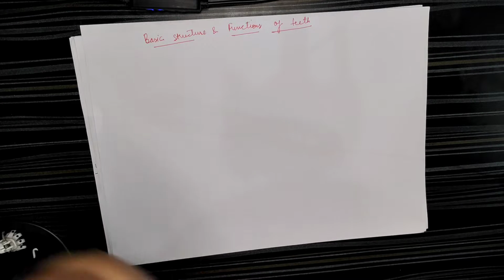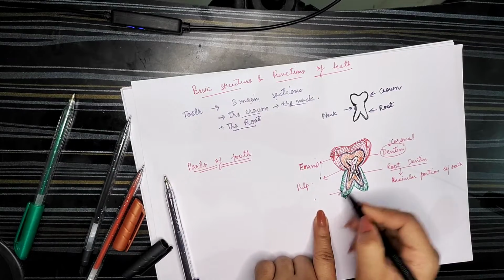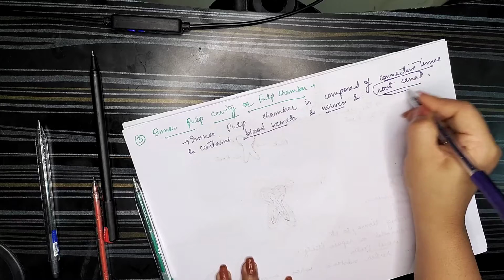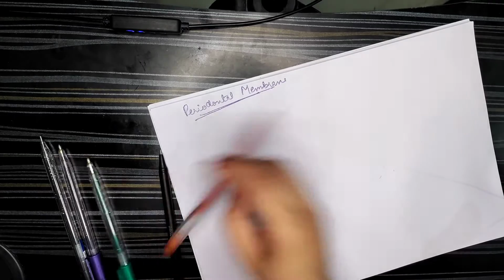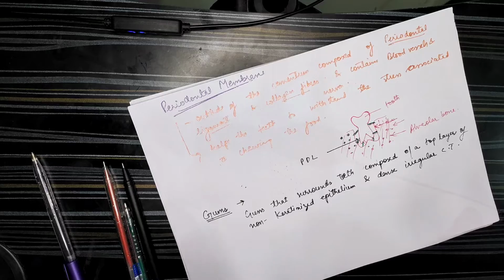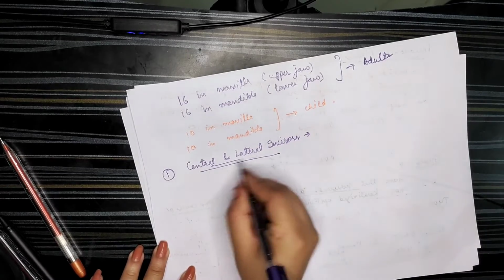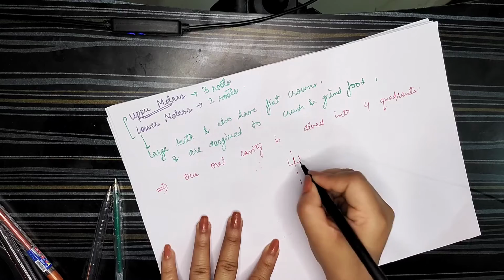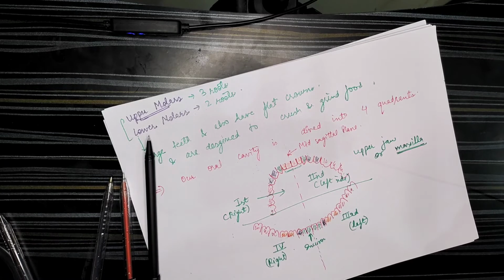Basic structure and functions of teeth... EXPLAINED WELL... VERY EASY TO UNDERSTAND